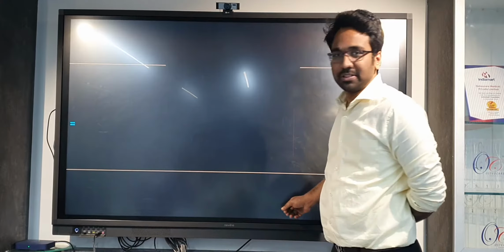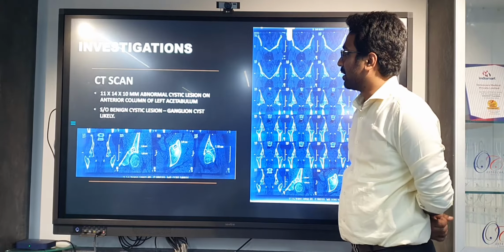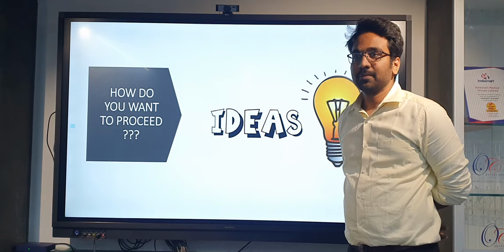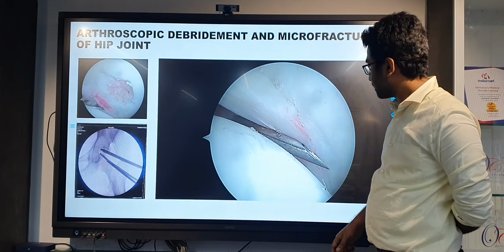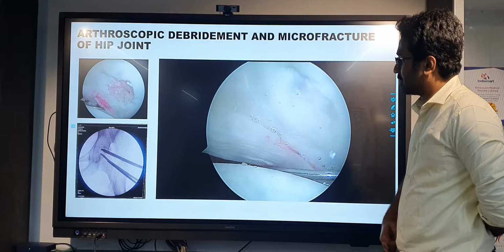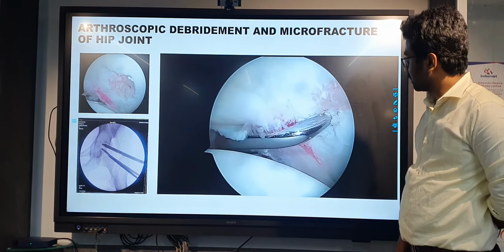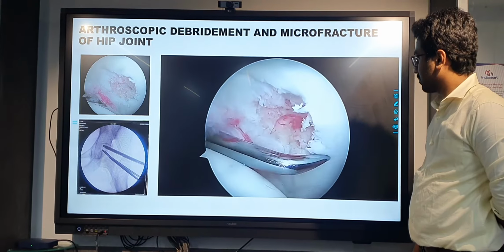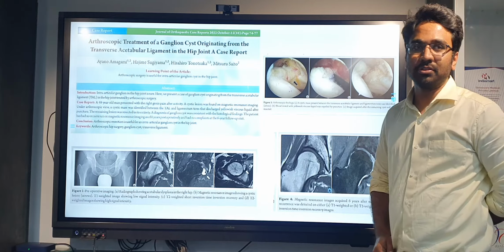Hip arthroscopy case presentation